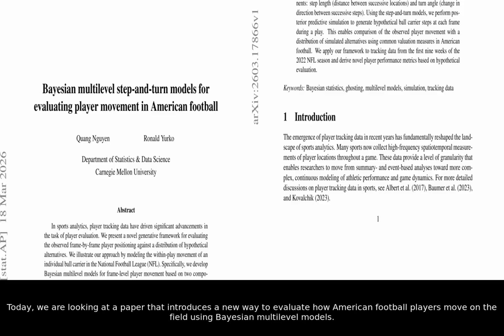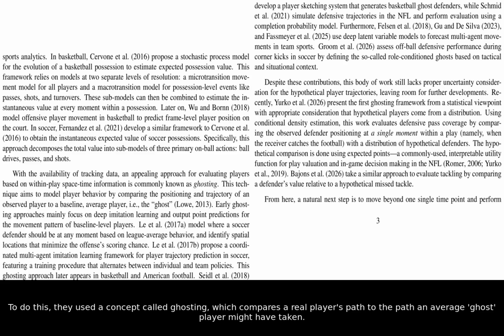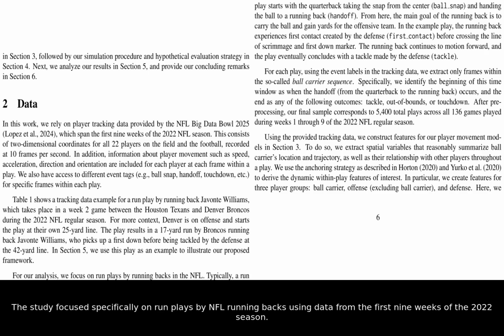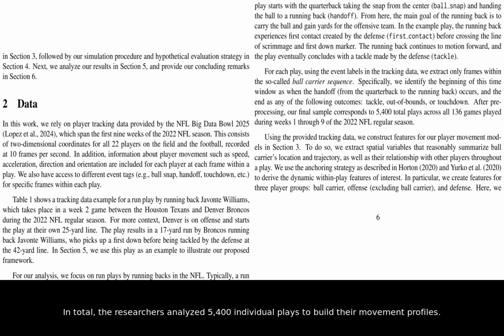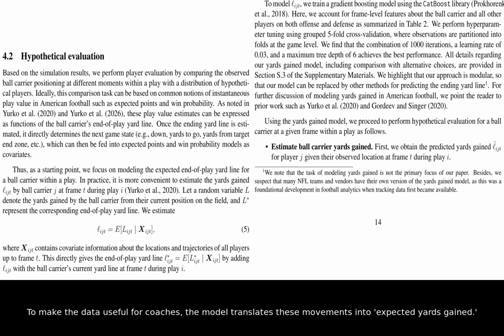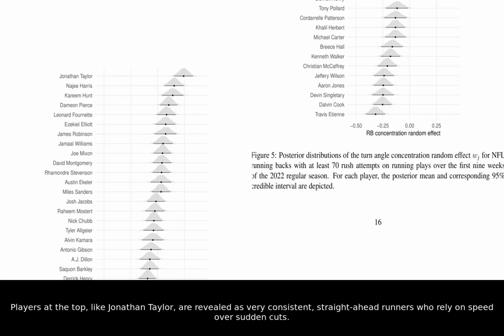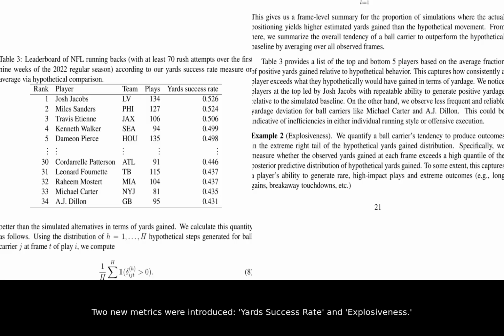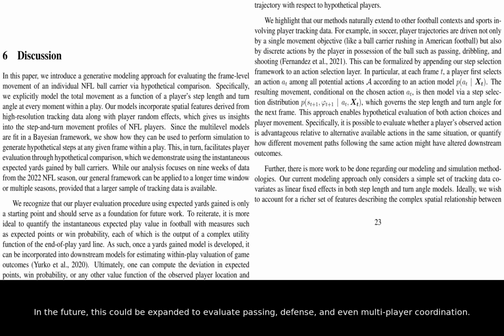Predicting the Perfect NFL Run: The Science of Player Ghosting and Movement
Have you ever wondered if an NFL running back made the best possible move on a play? In this episode of Summarized Science, we dive into a fascinating research paper that uses advanced statistics to answer that exact question. Researchers have developed a new way to evaluate player movement by comparing real-world performance against a 'ghost' distribution of hypothetical alternatives.

By breaking down every single step into two simple measurementshow far a player moves and how much they turnthe study creates a model inspired by how scientists track wild animals. This allows for a frame-by-frame analysis of whether a player chose the most efficient path to gain yards or if they left potential yardage on the field. It is a massive step forward for sports analytics, moving beyond simple box scores into the realm of high-frequency spatial data.

We will look at how stars like Jonathan Taylor and Travis Etienne compare under this mathematical lens and what this means for the future of scouting and game strategy. This technology could soon change how teams evaluate talent and how fans understand the game of football. Join us as we explore the intersection of Bayesian statistics and the gridiron.

Cited paper:
Q. Nguyen & R. Yurko (2026). Bayesian multilevel step-and-turn models for evaluating player movement in American football. arXiv:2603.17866v1.